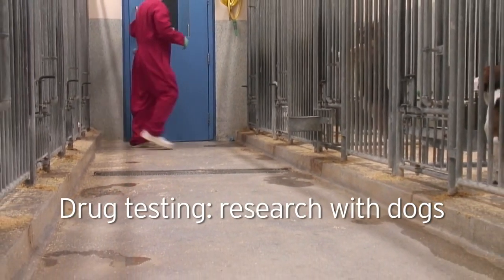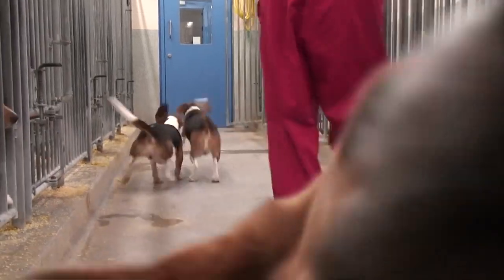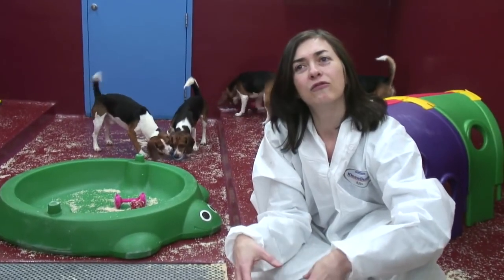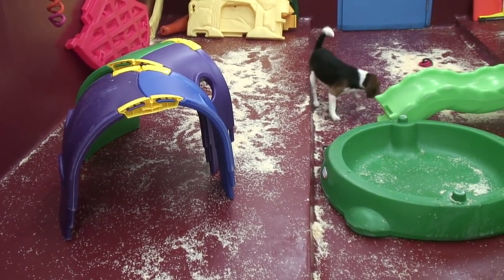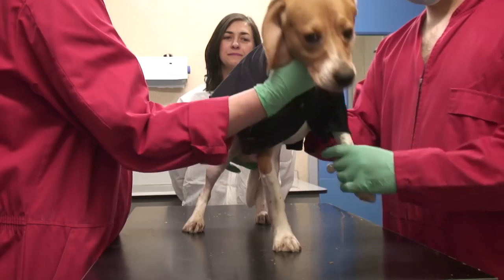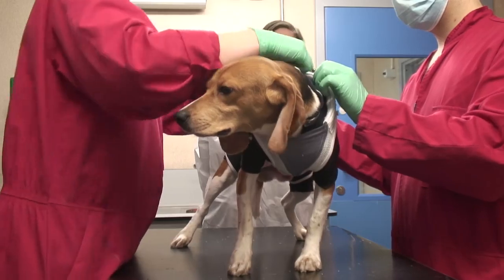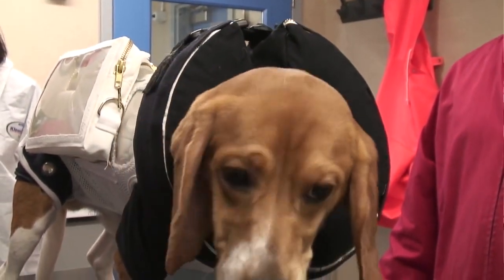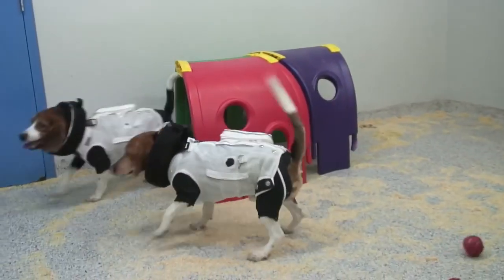Drug testing research with dogs